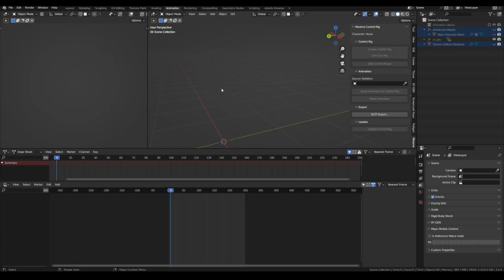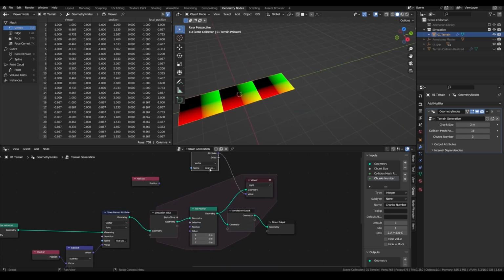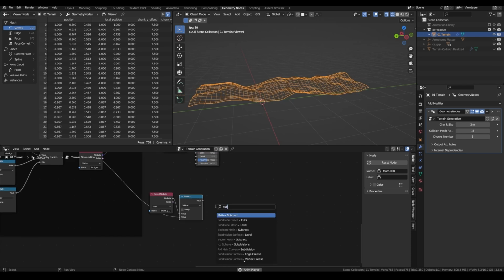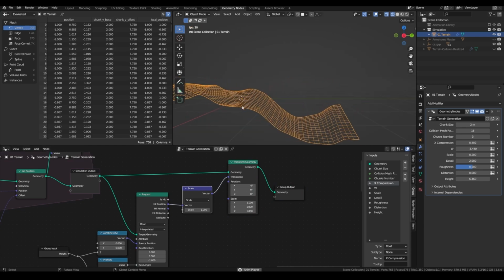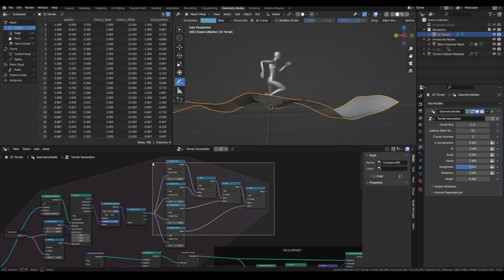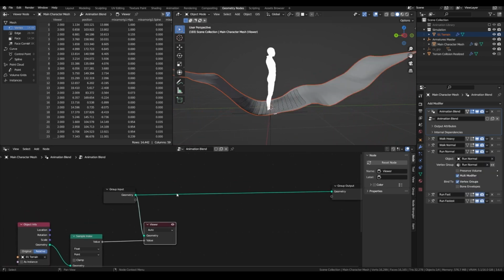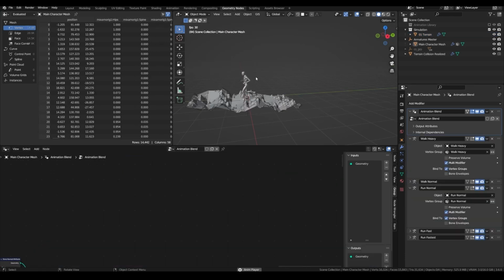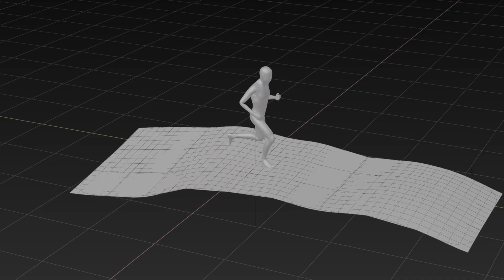Making a 3D Trail Running Loop Animation w/ Alexandre Albisser Part 2: Infinite Terrain Generation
Climb to new heights with this Studio Session tutorial series hosted by the incredible Alexandre Albisser! Learn how to make a 3D trail running loop animation. Part 2 of the series looks at infinite terrain generation & animation blending.

Video Chapters:
00:00 Intro
00:20 Chunk System
02:55 Treadmill Effect
06:43 Deforming the Terrain
13:02 Varying the Scrolling Speed
17:28 Blending Between Character Animations
19:45 Smoothing the Transitions
24:40 Finalizing the Setup
25:41 Outro